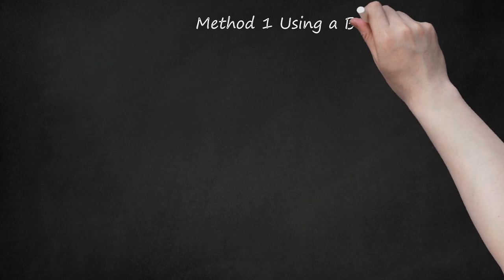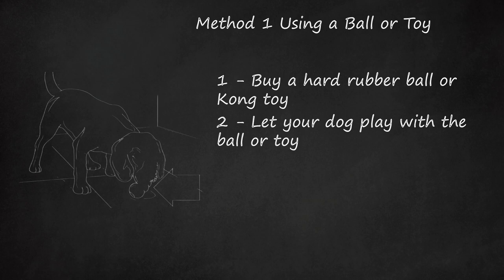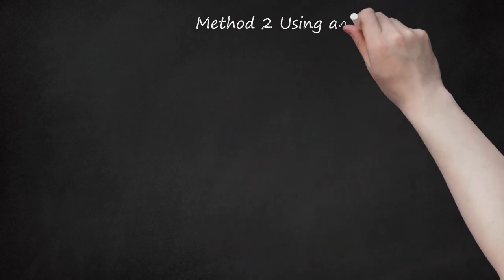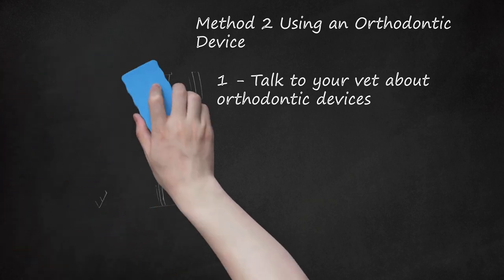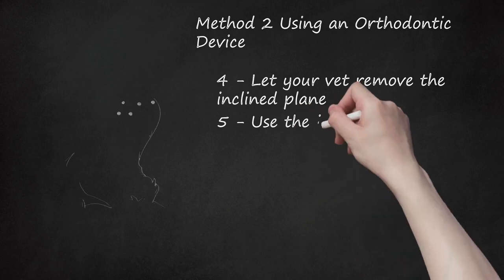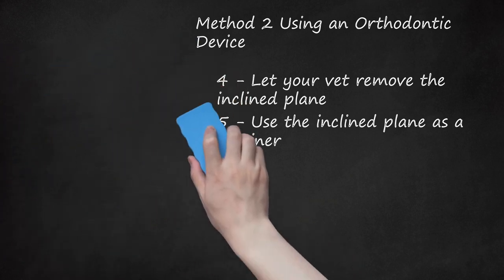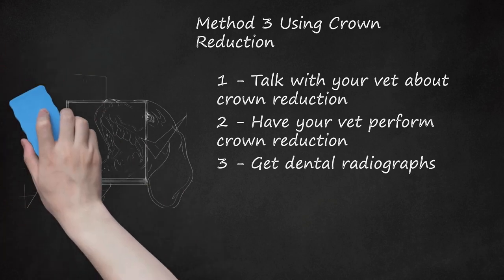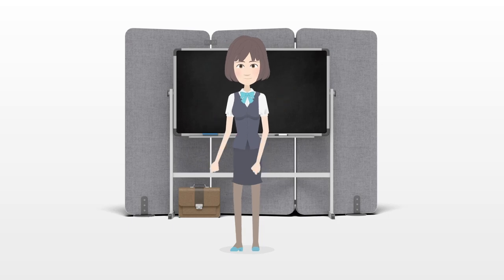Correcting Abnormally Positioned Canine Teeth: Effective Treatments & Techniques for Dogs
The video description explains how to adjust abnormally positioned canine teeth in dogs. Malocclusions, which are abnormal teeth alignments or "bites," can occur due to the improper loss of baby teeth or the improper eruption of adult teeth. Improperly positioned teeth can cause difficulties in eating and closing the mouth for dogs. The video suggests several treatments such as using toys, orthodontic devices, and crown reduction to realign these teeth. It is advised to consult with a vet to determine which treatment option will be best for the dog.     Method 1 involves using a ball or toy. A hard rubber ball or rubber chew toy, like a kong toy, can be effective in correcting mild misalignments of the canine teeth. Dogs should be encouraged to play with the toy for at least 15 minutes, three times a day. Checking the dog's teeth alignment after a week or two of using the toy is recommended, and if there are no noticeable improvements, alternative treatment options should be considered.    Method 2 suggests using an orthodontic device such as an inclined plane, which is commonly recommended for dogs with abnormally positioned lower canine teeth. A vet can create this device by anesthetizing the dog and making a composite of the upper teeth. It is important to keep the inclined plane clean, and regular adjustments may be necessary. The device should be removed once the teeth are properly aligned, but it can be used as a retainer for maintenance.    Method 3 involves crown reduction, which is useful for different types of malocclusion, such as base narrow canine teeth. Crown reduction is a surgical procedure that involves removing a section of the visible part of the tooth. The exposed pulp is then treated to promote healing and prevent infection, and a protective barrier is applied to cover it. This procedure is recommended when there is damage to the crown that causes pain or potential damage to the roof of the mouth.